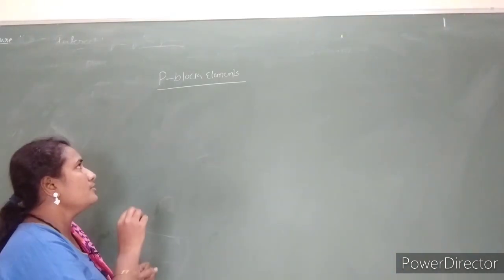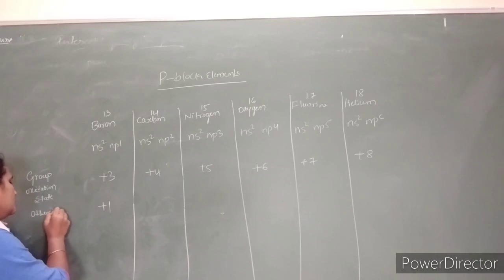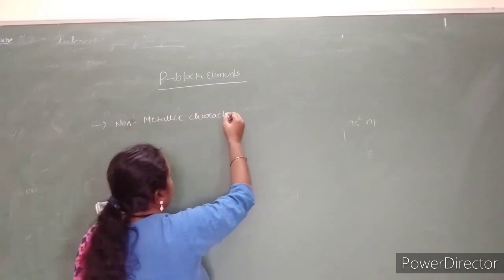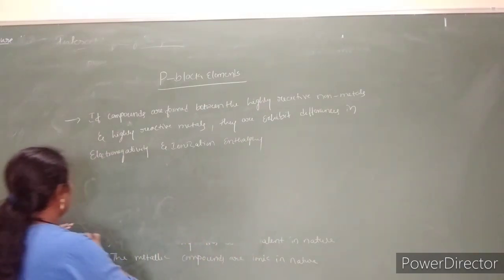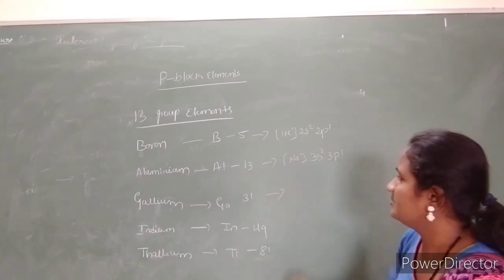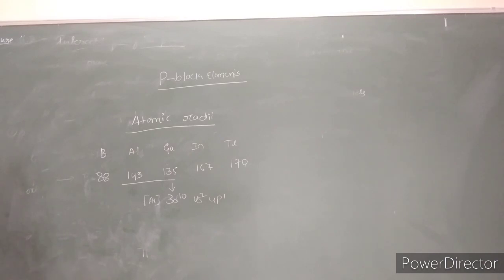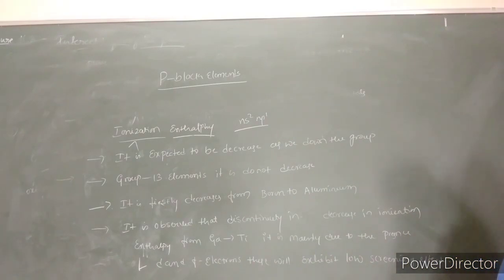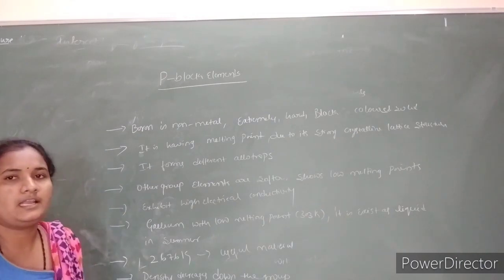LECTURER 11.1: P-Block elements